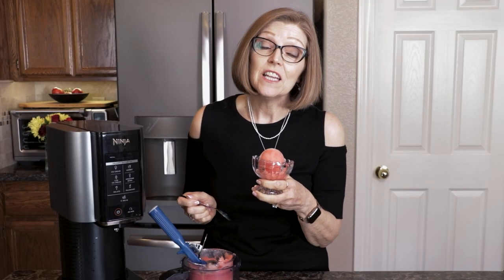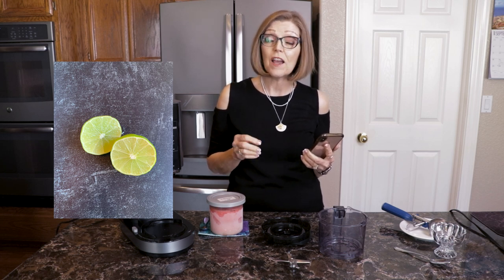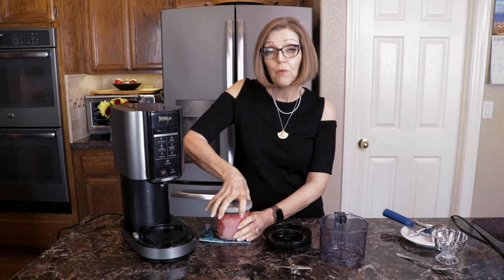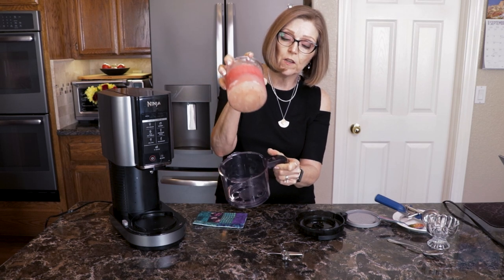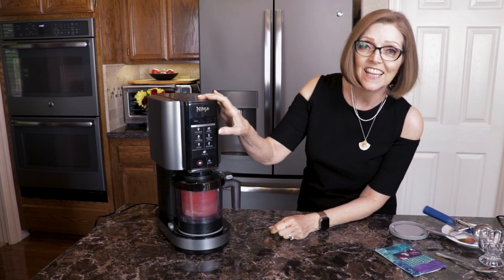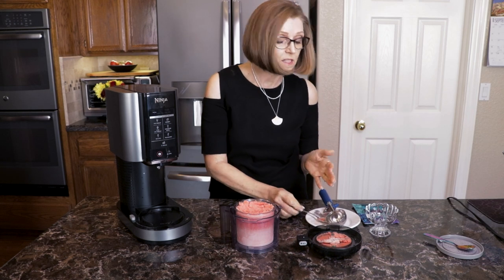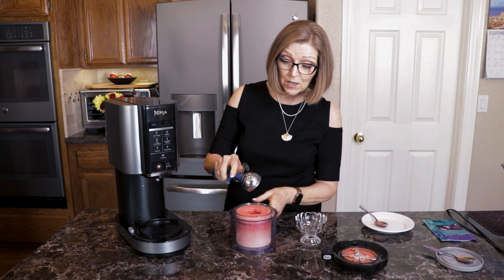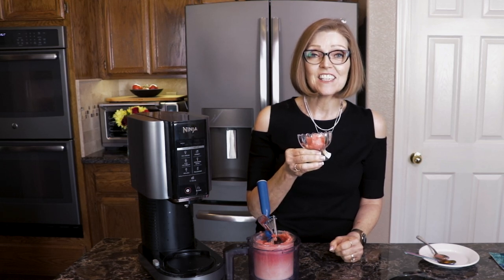Watermelon Lime Sorbet in the Ninja CREAMi - with Tami Kramer - Nutmeg Notebook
Watermelon Lime Sorbet in the Ninja CREAMi -  from Tami Kramer's Nutmeg Notebook  Kitchen
(There are versions of this covered in the blog post that do not require a Ninja CREAMi)

Get TWO 1.6 oz Sample Bottles of your choice. note at the bottom of the Checkout Page in "Order Notes" what flavors you would like for the two 1.6oz samples."